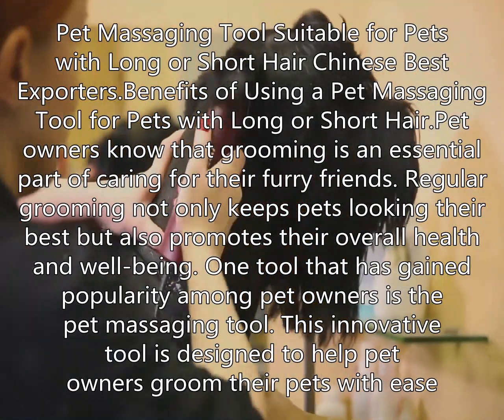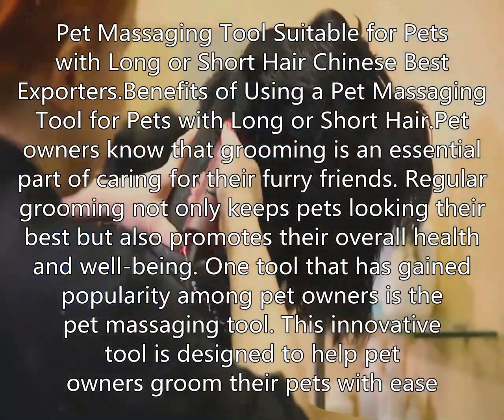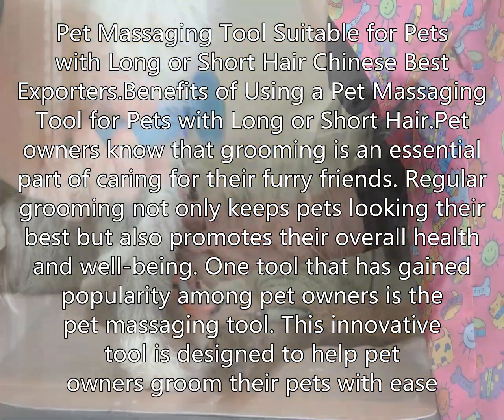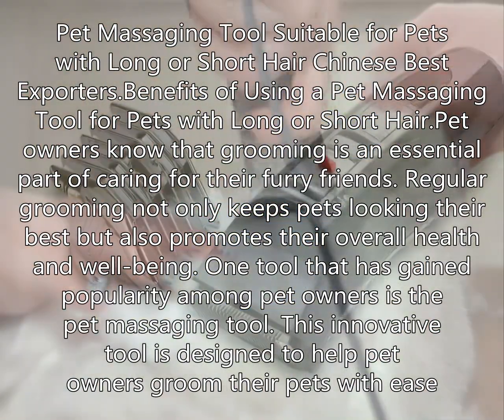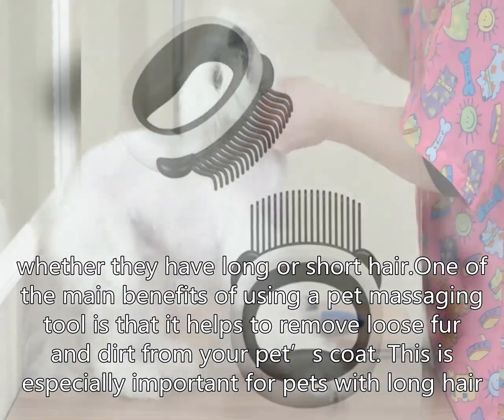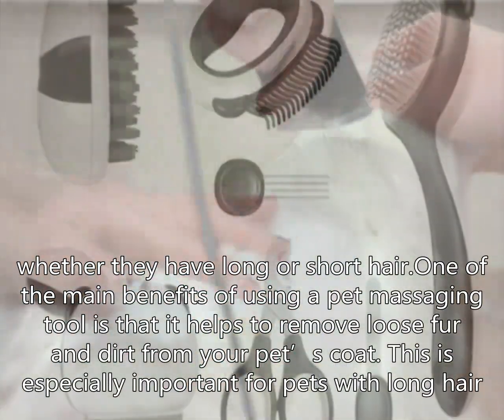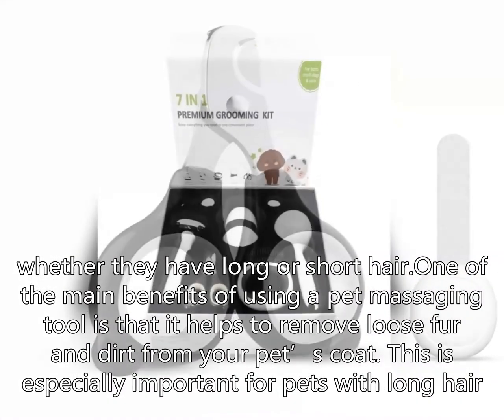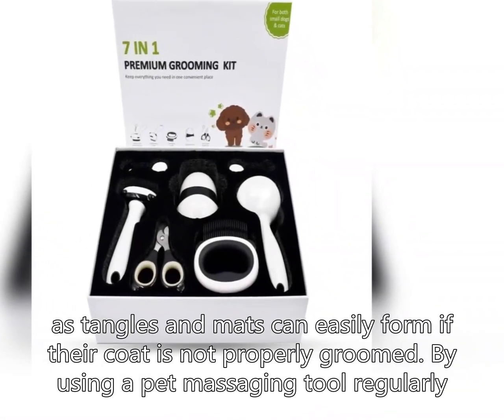Pet Massaging Tool Suitable for Pets with Long or Short Hair Chinese Best Exporters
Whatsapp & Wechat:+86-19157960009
Pet Massaging Tool Suitable for Pets with Long or Short Hair Chinese Best Exporters.Benefits of Using a Pet Massaging Tool for Pets with Long or Short Hair.
Pet owners know that grooming is an essential part of caring for their furry friends.
Regular grooming not only keeps pets looking their best but also promotes their overall health and well-being.
One tool that has gained popularity among pet owners is the pet massaging tool.
This innovative tool is designed to help pet owners groom their pets with ease, whether they have long or short hair.
One of the main benefits of using a pet massaging tool is that it helps to remove loose fur and dirt from your pet’s coat.
This is especially important for pets with long hair, as tangles and mats can easily form if their coat is not properly groomed.
By using a pet massaging tool regularly, pet owners can help prevent these issues and keep their pet’s coat looking healthy and shiny.